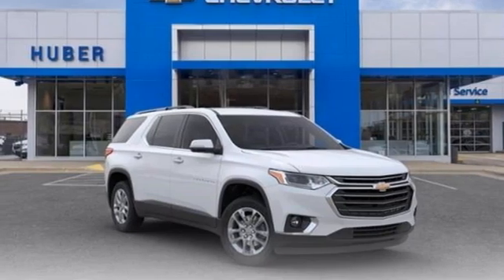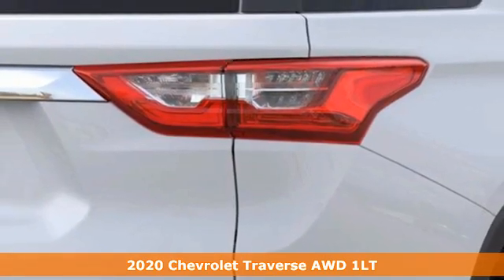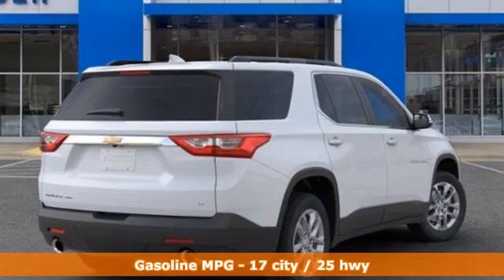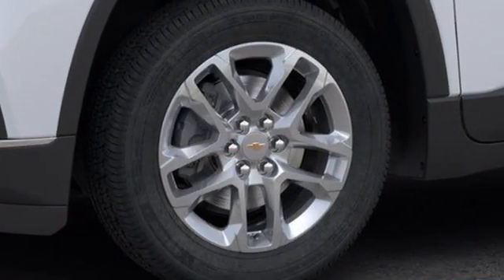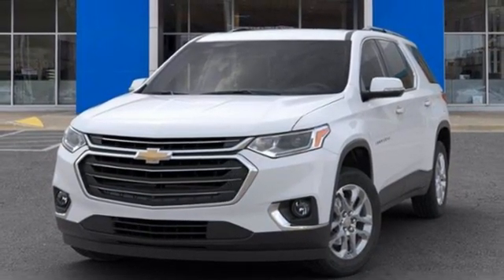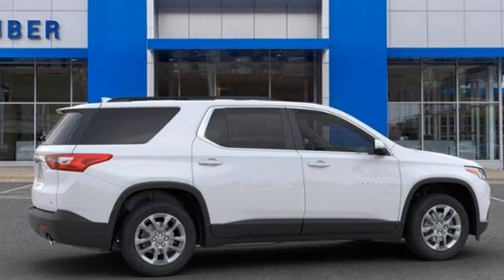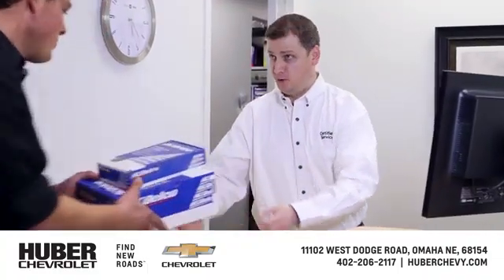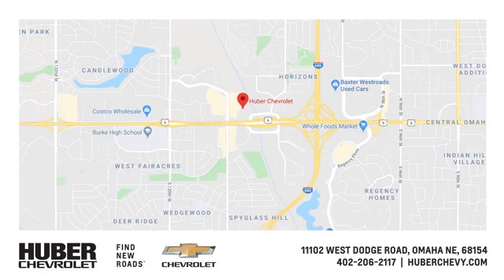New 2020 Chevrolet Traverse Omaha NE Lincoln, NE #3661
Year: 2020
Make: Chevrolet
Model: Traverse
Trim: LT Cloth
Engine: 6 3.6L
Transmission: Automatic
Color: Summit White
Interior: Jet Black
Stock #: 3661
VIN: 1GNEVGKWXLJ309109
The 2020 Chevrolet Traverse mid-size SUV is spacious enough to accommodate a big family yet doesna€TMt compromise on style. The striking chrome accents and dynamic contours attract attention from all angles. Inside the spacious cabin, the Traverse puts your comfort front and center with seating for up to eight. Plus, the convenient Smart Slide second-row seat allows for easy access to the third row. The Traverse offers the versatility to just about everything with a maximum cargo space of 98.2 cu. ft. Make life just a little easier with the available hands-free power liftgate that opens with a quick kicking motion. The Traverse offers a 3.6L V6 engine with available towing capability of up to 5,000 lbs., plus a 9-speed automatic transmission. The Traverse connects you to more than just the road, with technology features including an infotainment system, built-in Wi-Fi, an 8-inch diagonal color touchscreen, Apple CarPlay and Android Auto compatibility, myChevrolet app access, USB ports in every row, rear seat reminder and teen diver technology. Youa€TMll also find a comprehensive suite of safety features such as rear vision camera, forward collision alert, forward pedestrian braking, automatic emergency braking, lane keep assist with lane departure warning, rear cross traffic alert, lane change alert with blind zone alert and rear park assist.

Address:
11102 W Dodge Rd